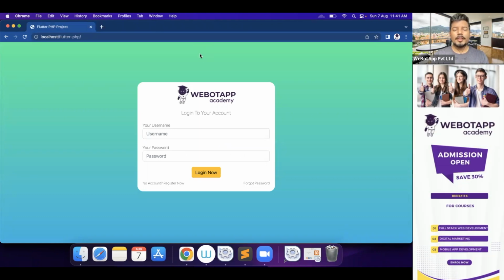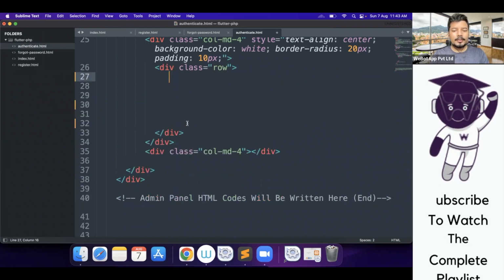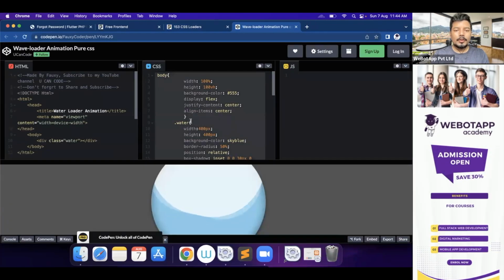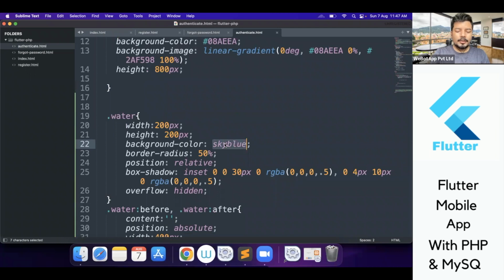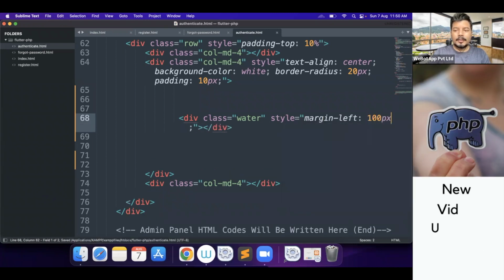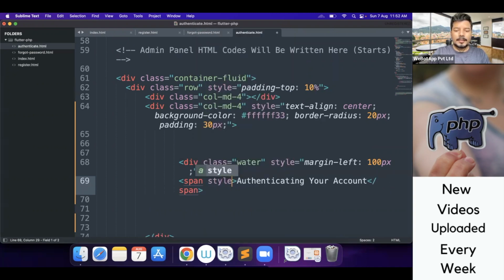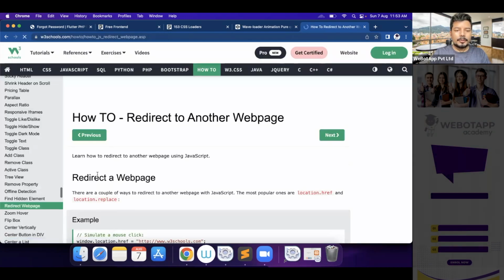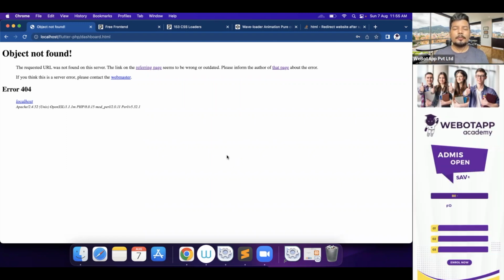How To Design Authentication Page Using Bootstrap (Part 4) | Flutter, PHP, Mysql Tutorial Series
In this video of Flutter, PHP & MySQL Tutorial Series we shall learn how to design a beautiful Authentication Page Using Bootstrap.